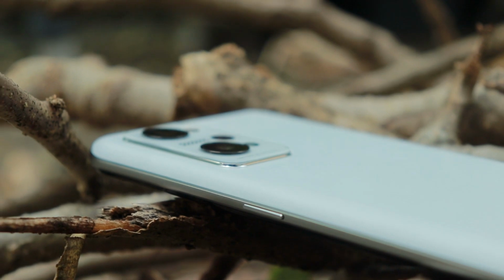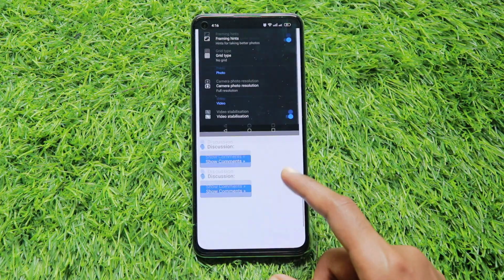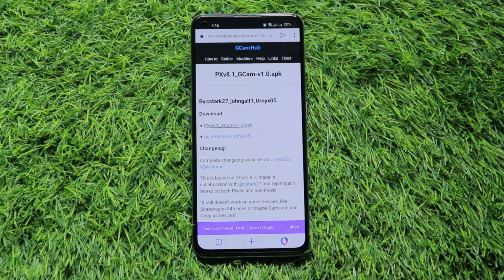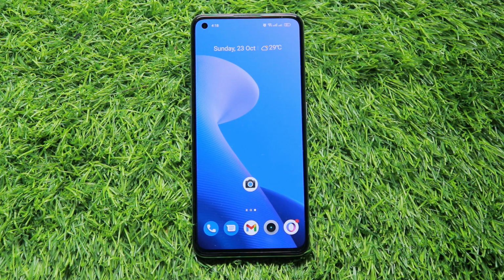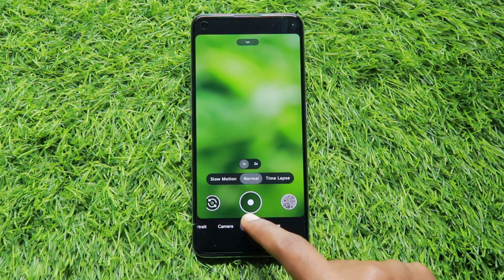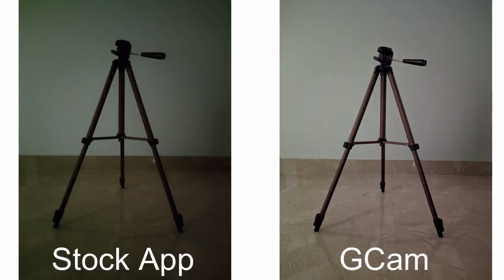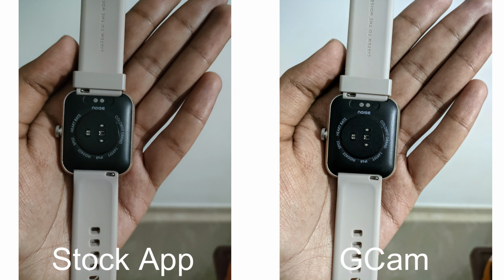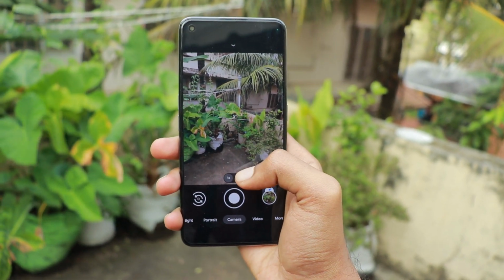Realme GT Neo 3T + GCam = MAGIC !!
In this video I will show you how to install and use GCam in Realme GT Neo 3T. This is increase the camera quality.